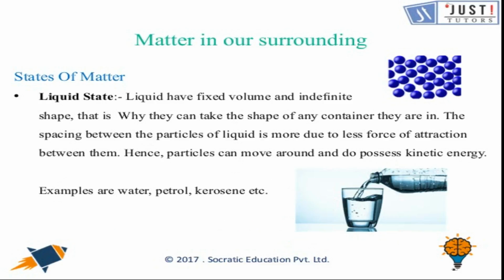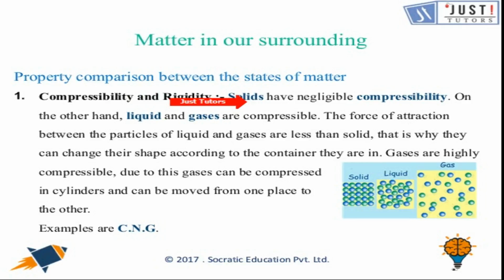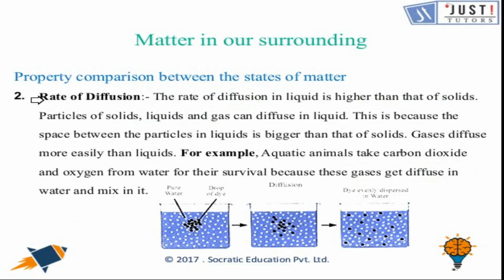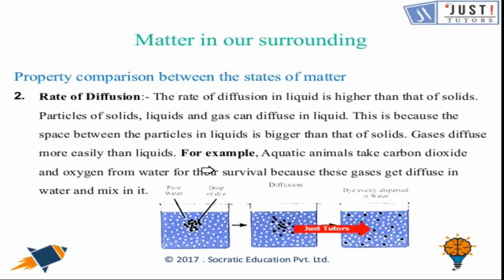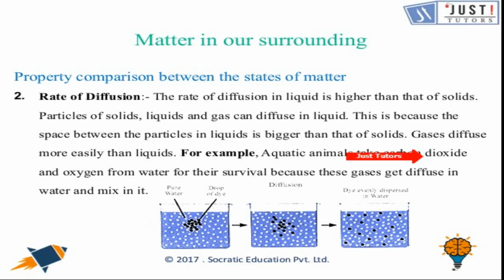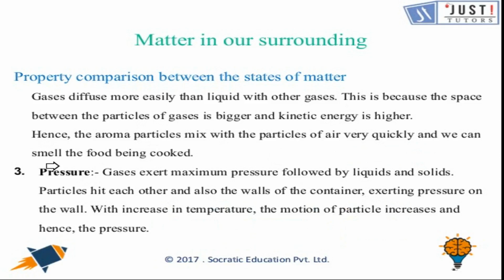Matter In Our Surroundings: States of Matter